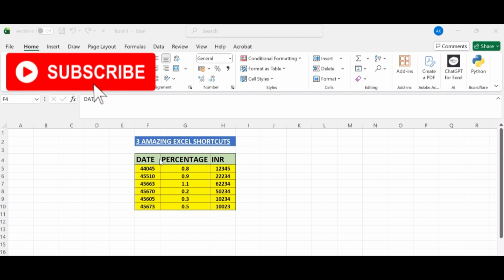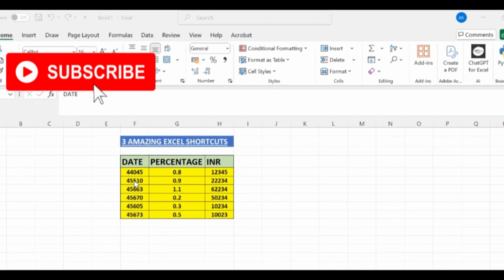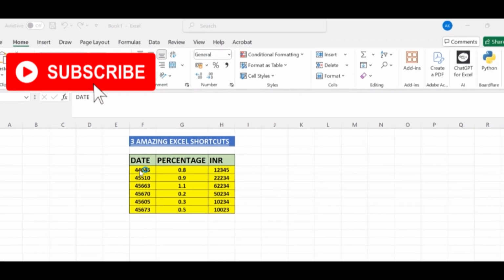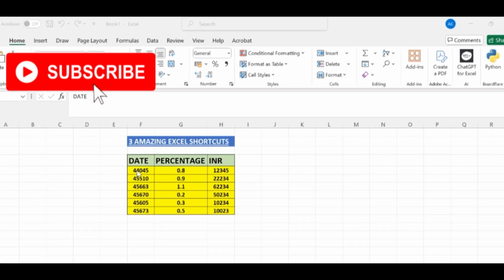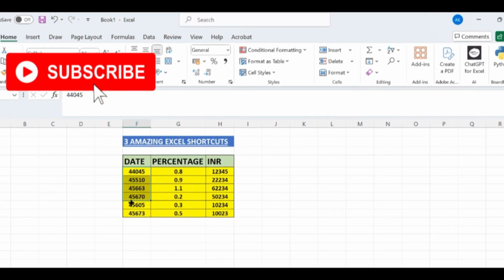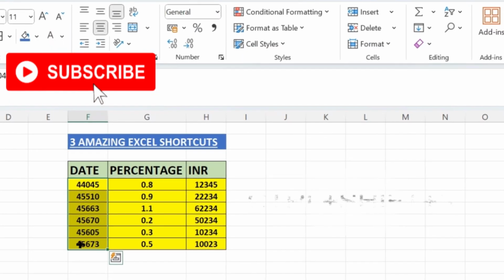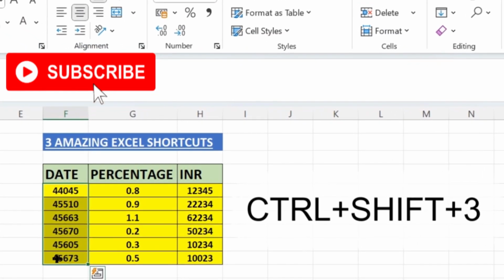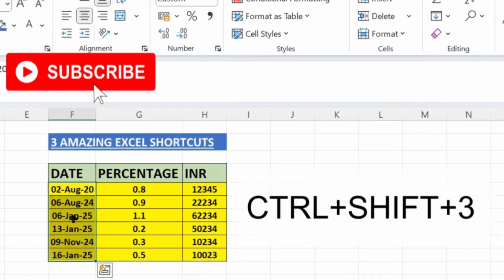3 Excel Shortcuts You Must Know: Date, Percentage & INR Formatting!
In this video, I’ll show you 3 powerful Excel shortcuts that every student and working professional should know. Whether you're formatting dates, percentages, or Indian Rupees (INR), these shortcuts will save you time and make your workflow smoother.
🔹 Shortcut 1: Convert numbers to Date → Ctrl + Shift + 3
🔹 Shortcut 2: Format as Percentage → Ctrl + Shift + 5
🔹 Shortcut 3: Format as INR Currency → Ctrl + Shift + 4
💡 Perfect for college assignments, office reports, and anyone who wants to master Excel faster!
🔔 Turn on the bell icon to stay updated with thetechchanger!